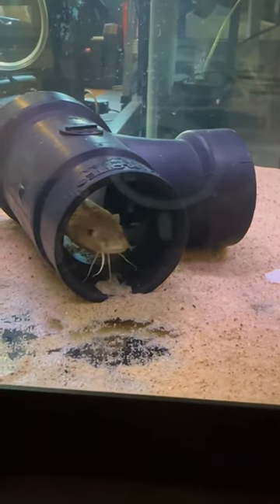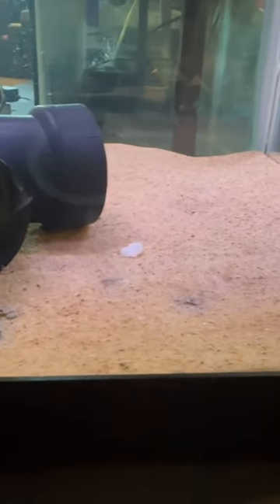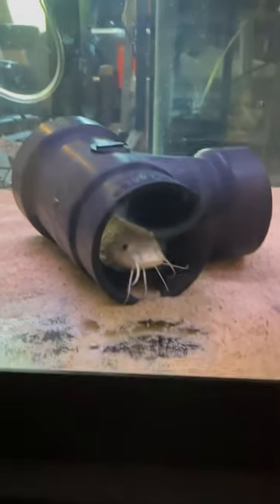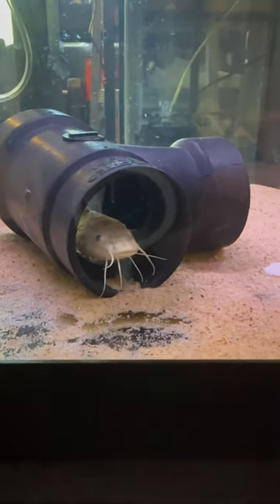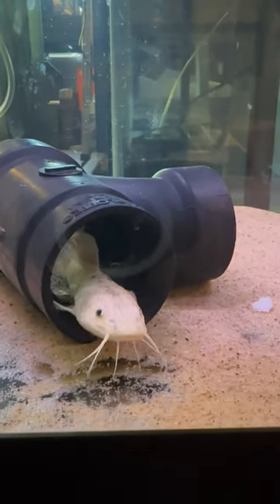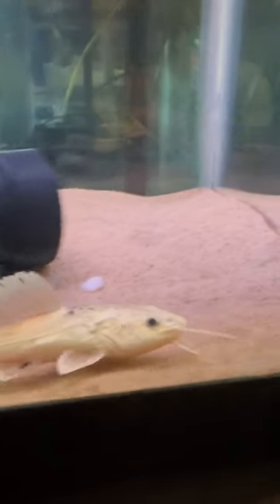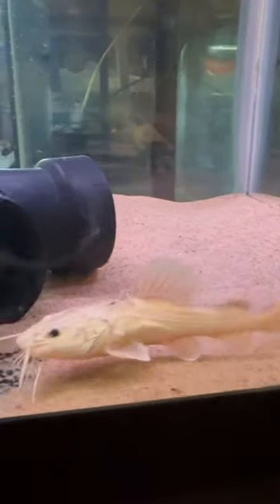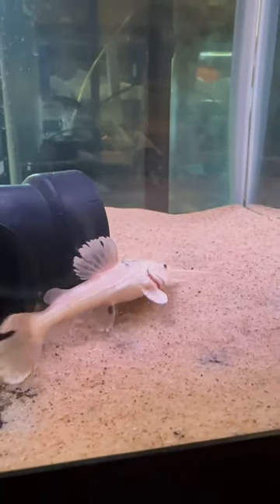SUPER..RARE..fish Platinum Redtail catfish